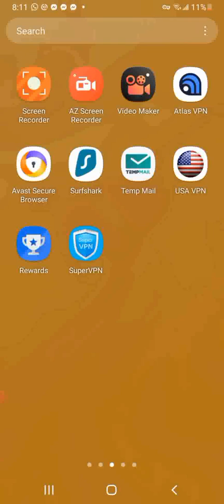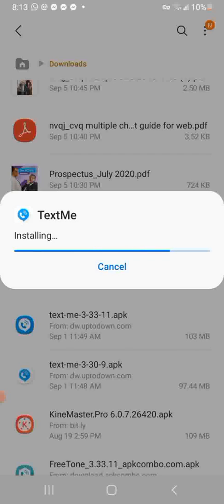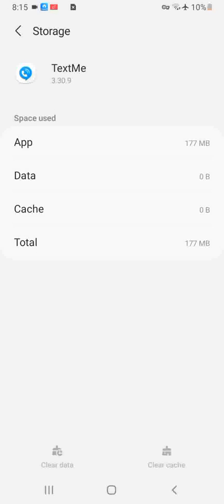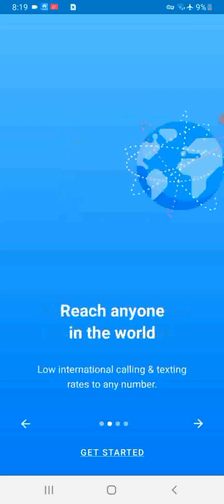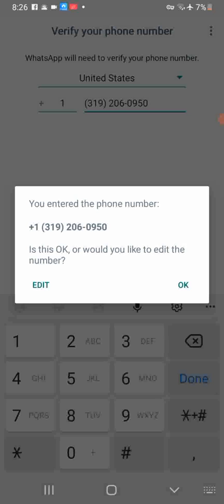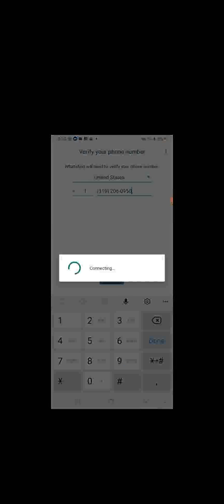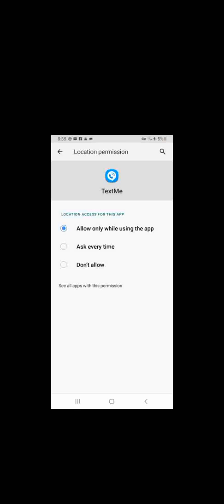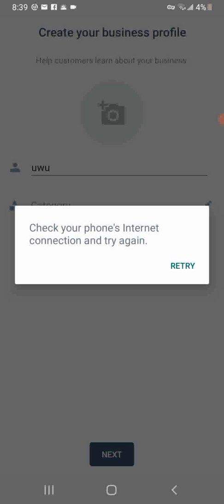fake whatsapp number 2023 | How To Create Fake Whatsapp Account